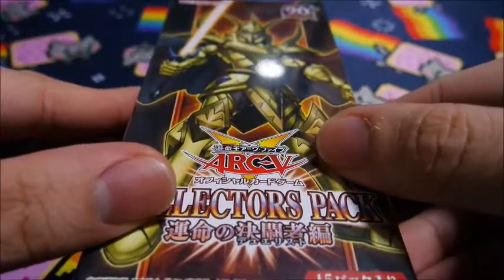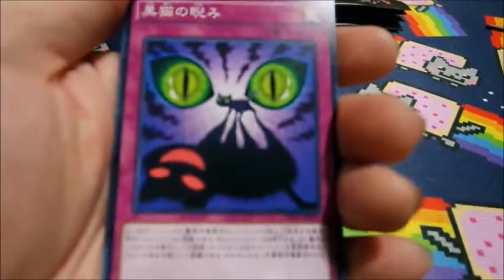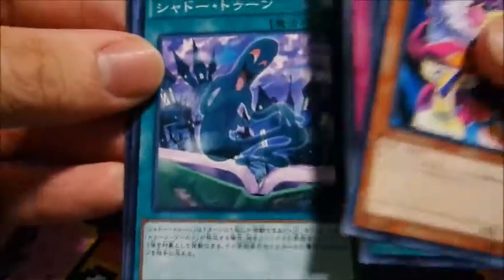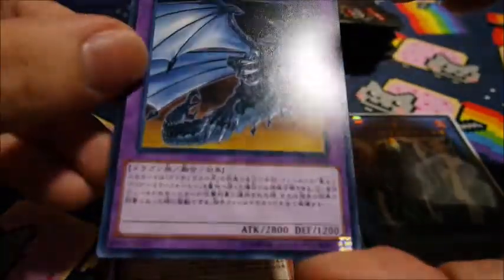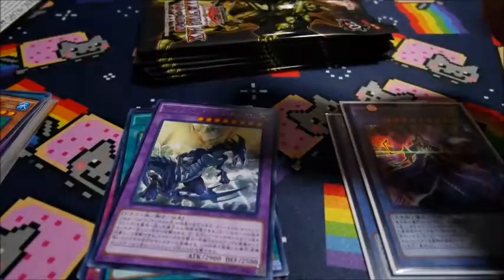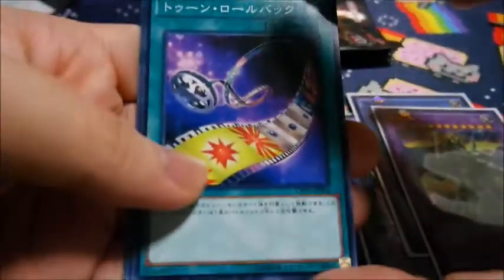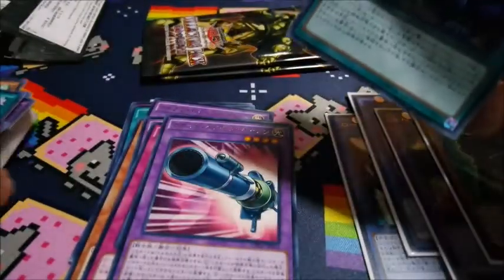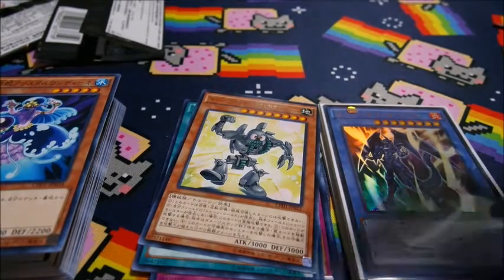Amazing Pulls! Yugioh OCG Duelists of Destiny Collectors Pack Booster Box Opening!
Yugioh Duelist of Destiny Collectors Pack Box Opening! Will be opening much more soon.

I also do sell cards either in English or Japanese OCG for Yugioh and also other CCG such as Weiss Schwarz, Pokemon and stuff!

I also have a physical small box selling card merchandise at AMKHUB Hakobox Level 2, Singapore. Do drop by!